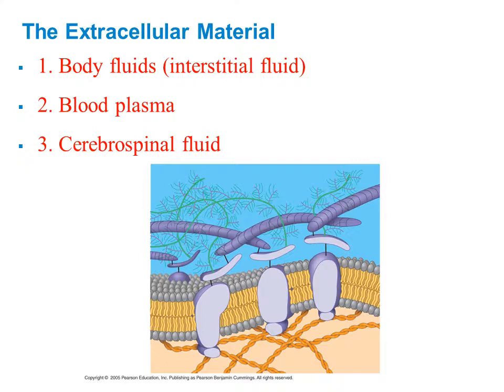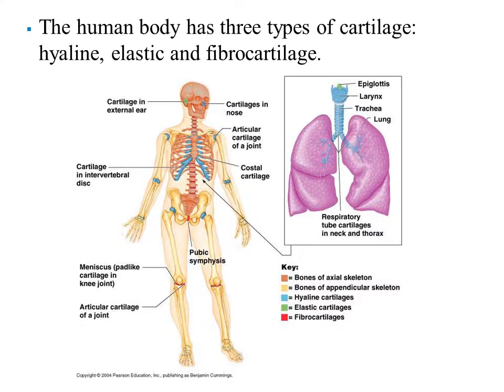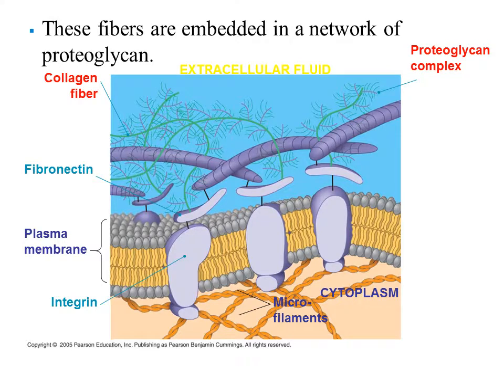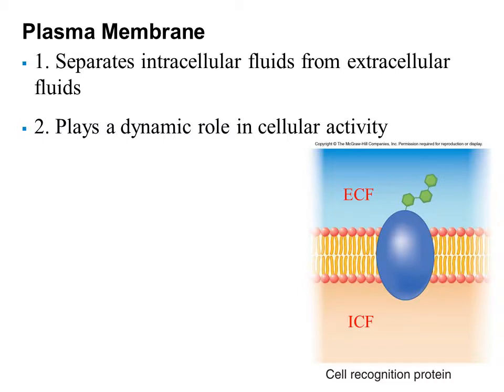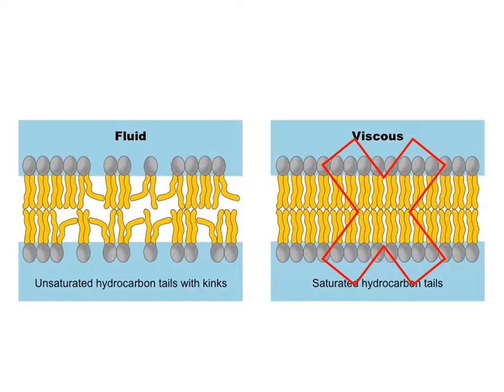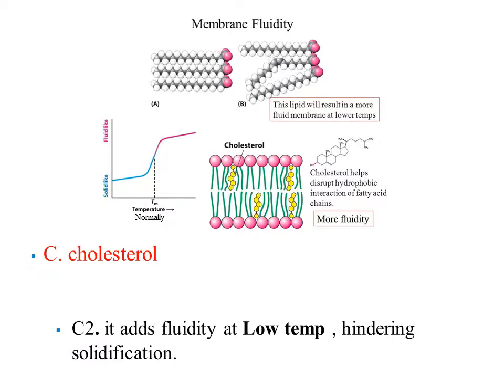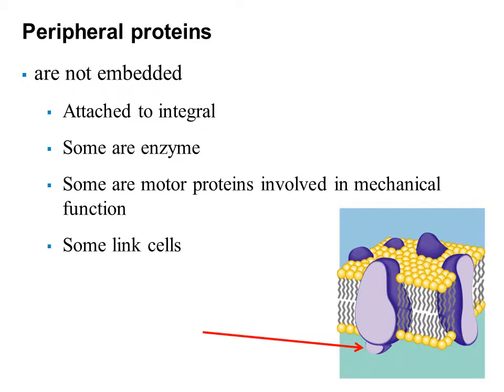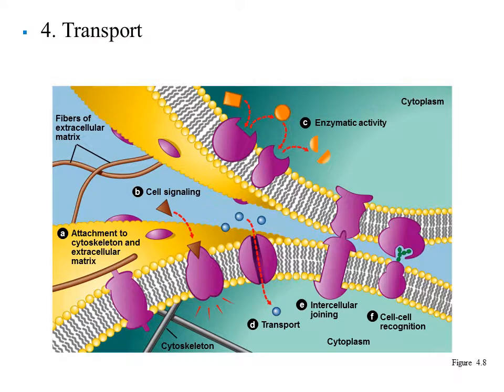(2018) Biology 7a Membrane 40